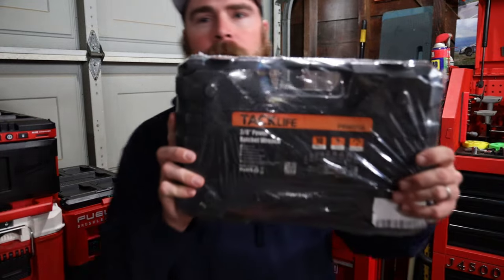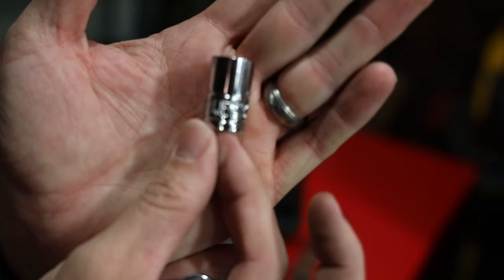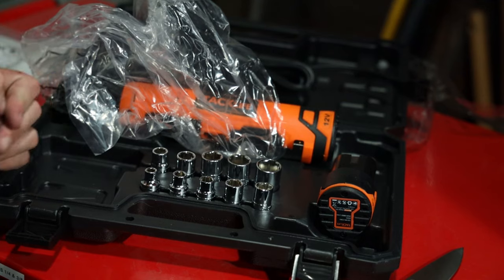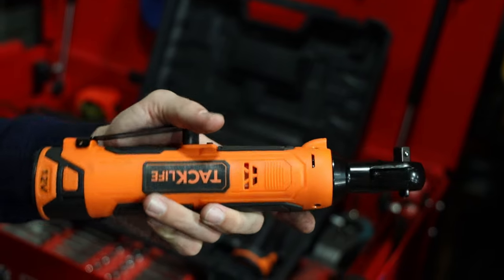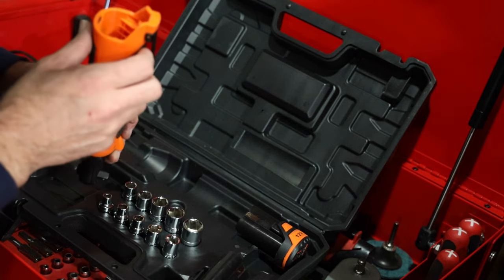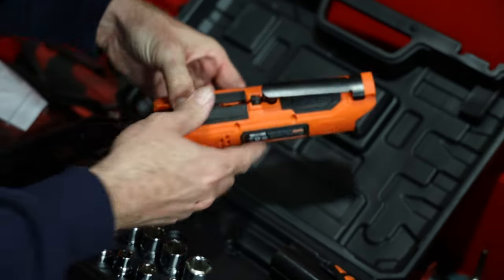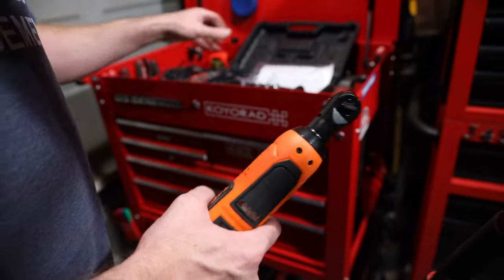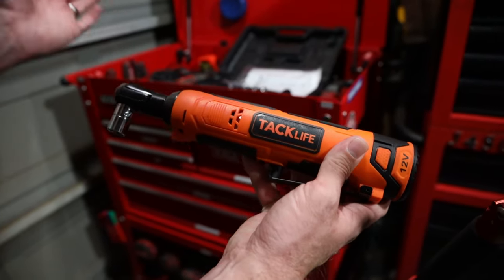Cheapest 3/8 Electric Ratchet ON AMAZON vs Milwaukee Fuel M12 Ratchet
TACKLIFE Cordless Electric Ratchet Wrench 3/8 [Amazon]
Milwaukee 2557-20 M12 Fuel 3/8" Ratchet [Amazon]